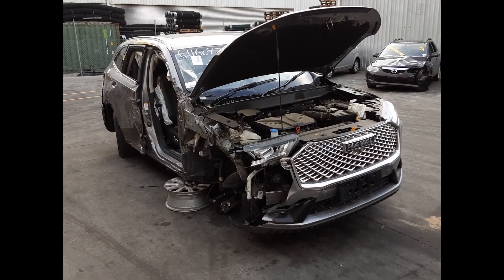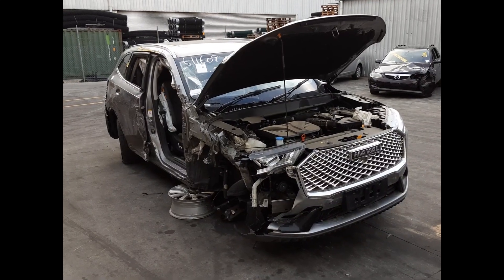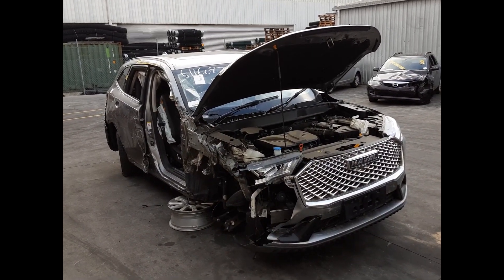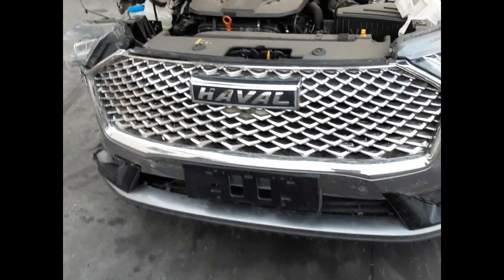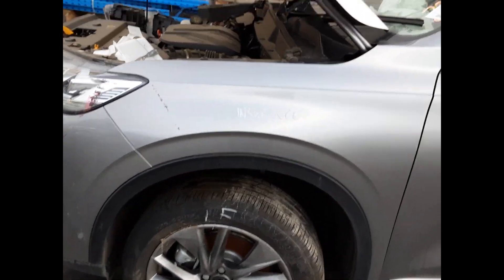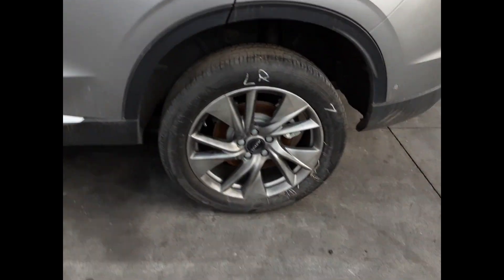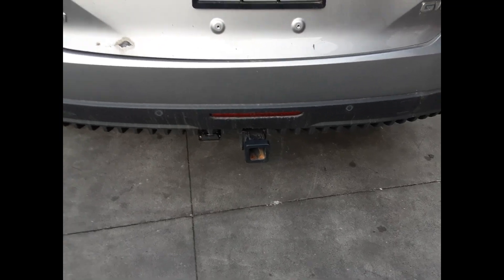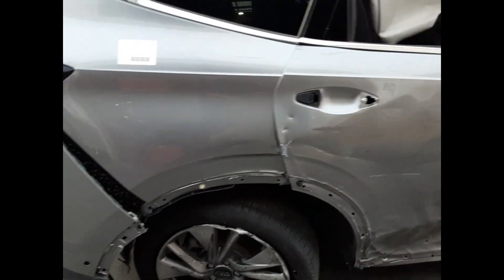Wrecking – 2022 Haval H6 – Automatic 4WD 5564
2022 Haval H6– Automatic   5564
2. 0 Litre 4 Cylinder Petrol
Stock # 5564
Hi, this is Chris from Total Parts Plus and today we have a 2022 Haval H6 Ultra. Stock reference number 5564.
This shape runs from the second month 2021 and is the current shape. It has a two litre four cylinder turbo petrol engine backed by an automatic four drive transmission. Two litre four cylinder turbo petrol engine.
We have the radiator grill, left fog light, left headlight, left guard appears to have no damage. Left power door mirror, left front 19 inch factory alloy mag with a good tyre. Both left-hand doors appear to have no damage.
Left rear, 19 inch factory alloy mag with a good tire. Left tail light,. Factory fitted tow-bar supplied with all bolts and loom. Tailgate appears to have no damage. Right-hand tail light. This vehicle's fitted with black leather interior, automatic type console, autom
atic gear shifter, heater controls, display screen, interior mirror, courtesy lamp, sunglasses holder type. Left-hand sun visor, right-hand sun visor, and a tidy three spoke leather steering wheel with cruise, audio and phone buttons.

Ebay Store:  Total Parts Plus 1